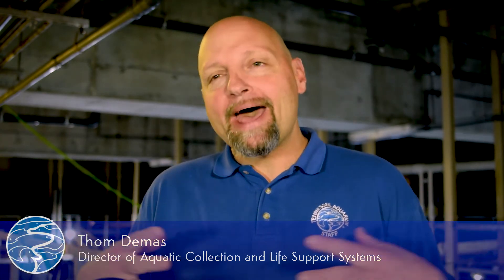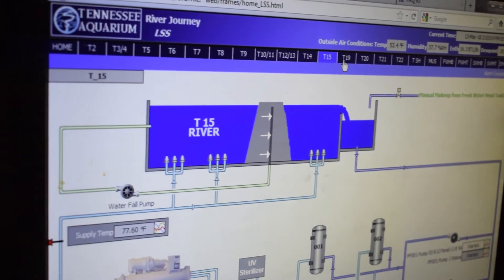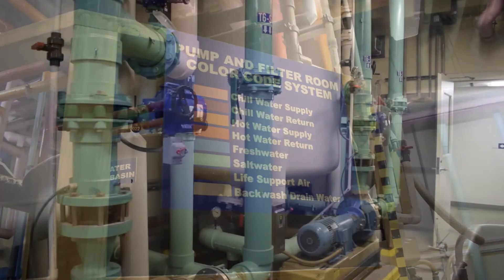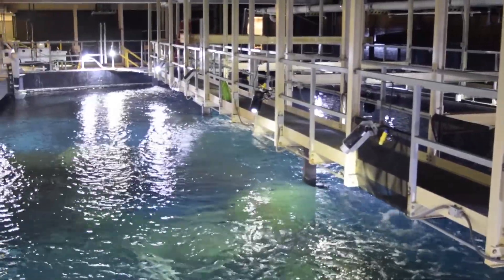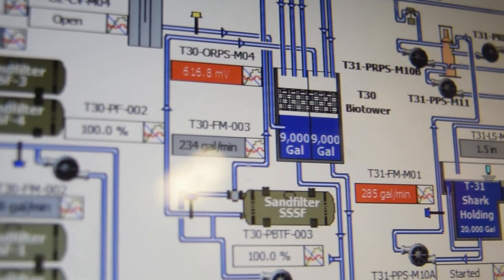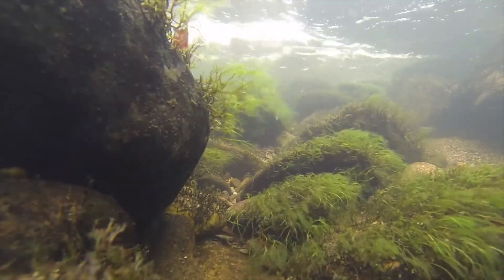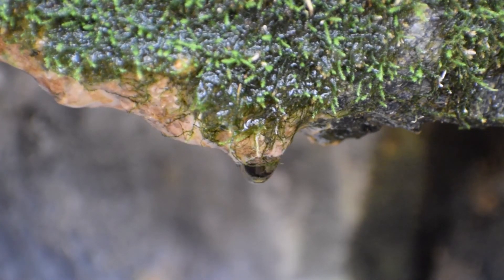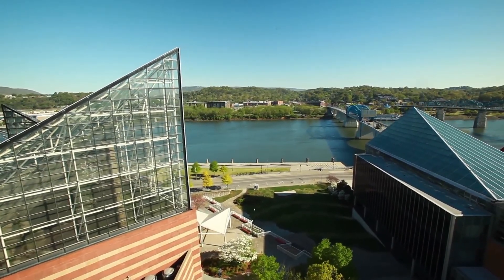Ask the Aquarium — "How much water is in the Aquarium?"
The Tennessee Aquarium encompasses dozens of exhibits, both large and small, spread between two buildings: Ocean Journey and River Journey. But how much water is in all those tanks?

In this episode of Ask the Aquarium, Director of Aquatic Collection and Life Support Systems Thom Demas sheds light on how much water the Aquarium uses and the ways in which we make the most of this precious natural resource.